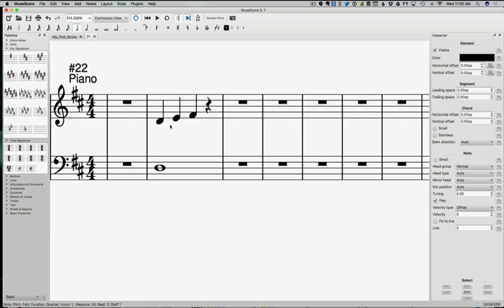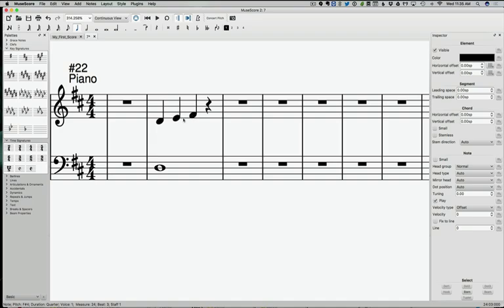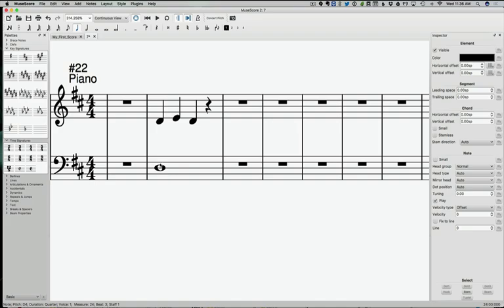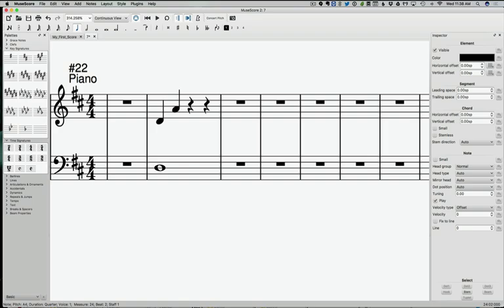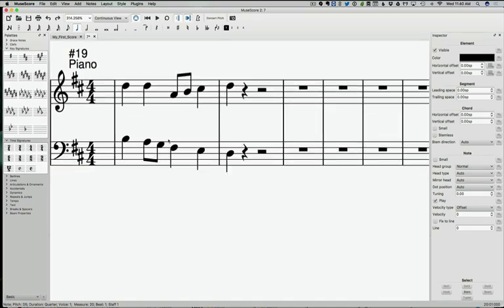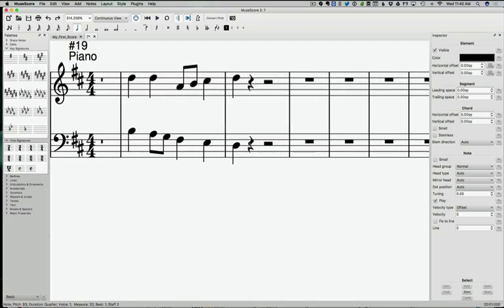College Music Theory Lesson